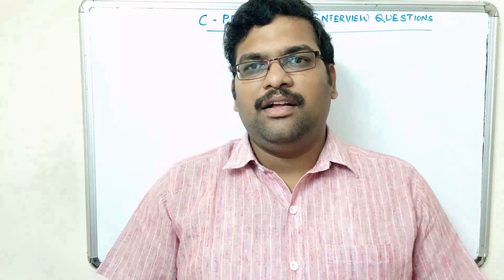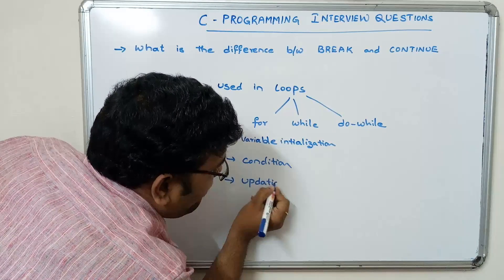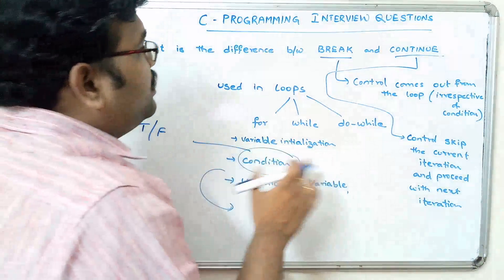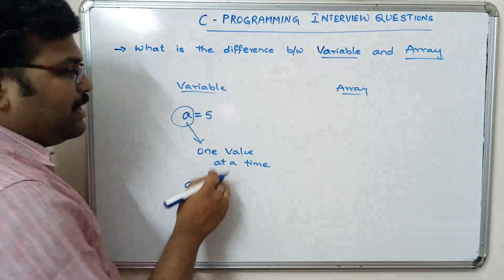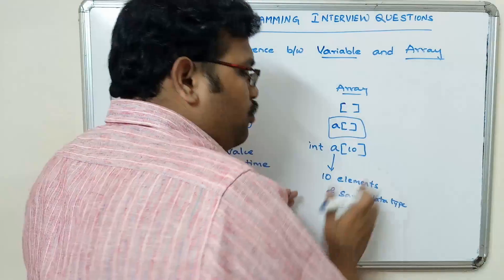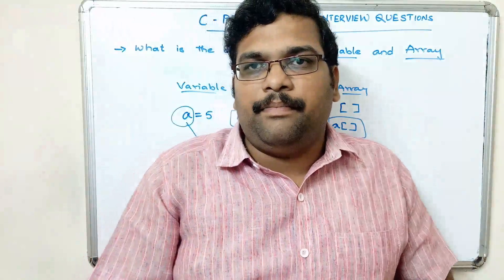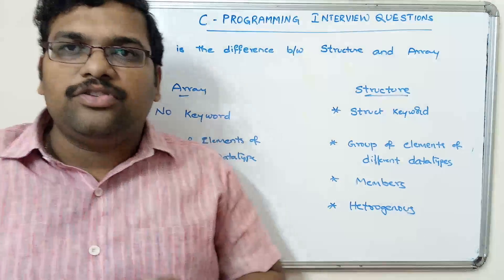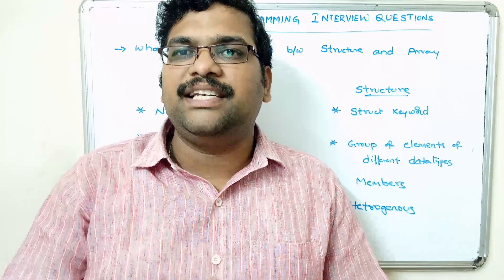C PROGRAMMING INTERVIEW QUESTIONS - PART 1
In this session we are going to discuss few c programming interview questions
Differences between
1) break & continue
2) variable and array
3) array and strings
4) array and structures